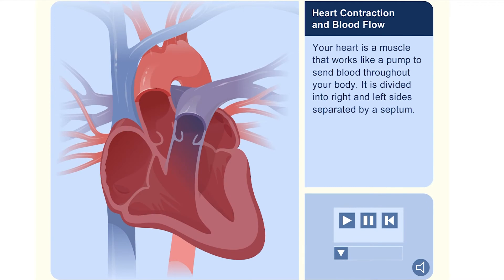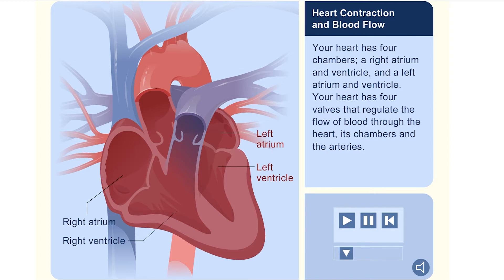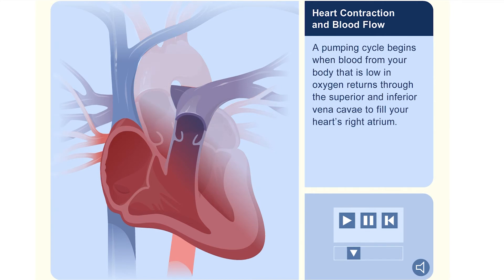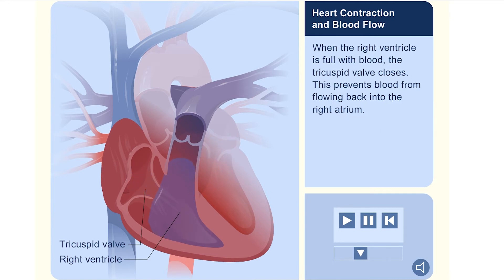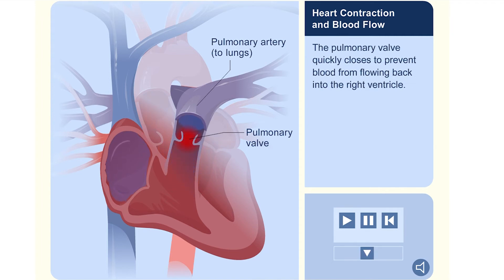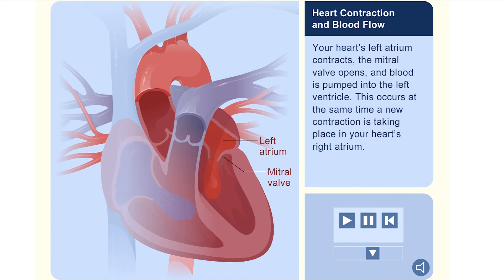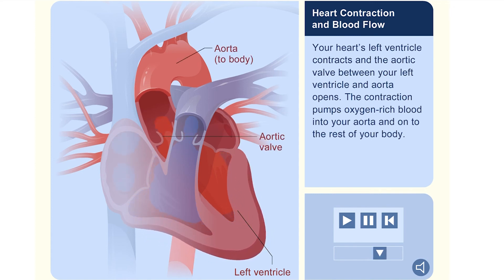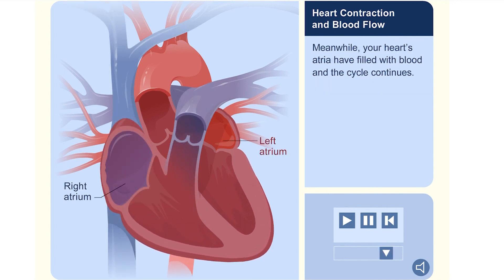Heart Contraction and Blood Flow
Credit: National Institute of Health